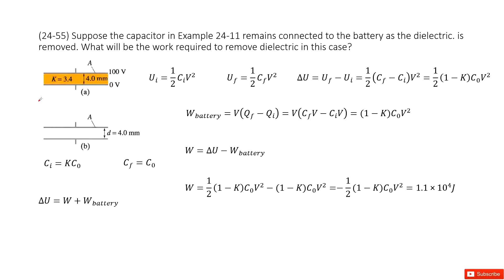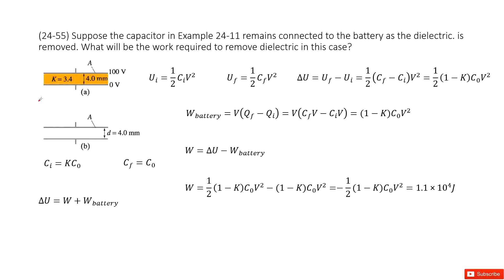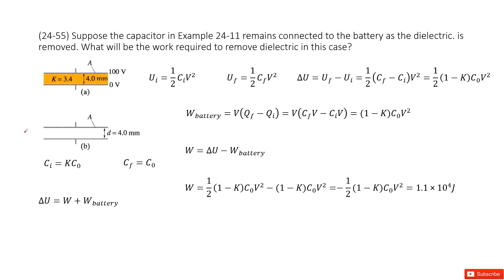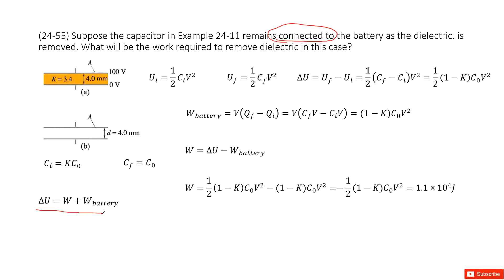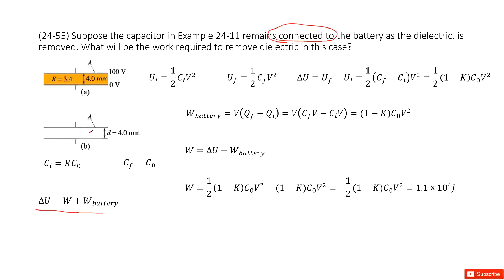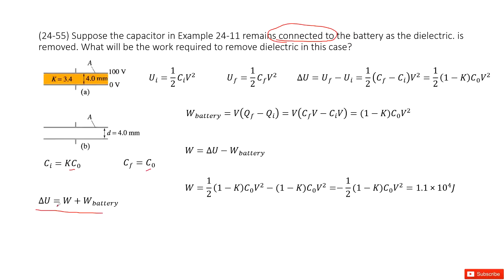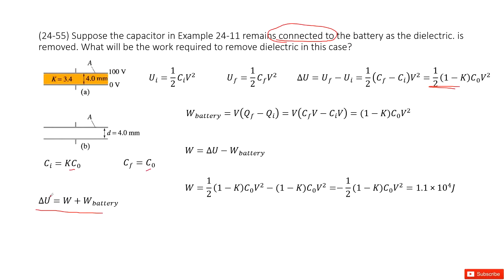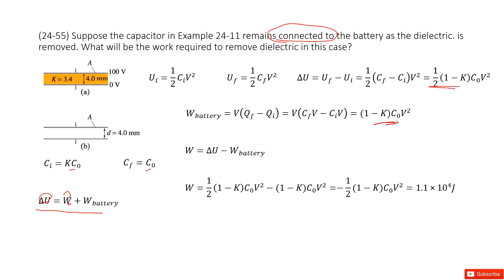(24-55) Suppose the capacitor in Example 24-11 remains connected to the battery as the dielectric. i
(24-55) Suppose the capacitor in Example 24-11 remains connected to the battery as the dielectric. is removed. What will be the work required to remove dielectric in this case?